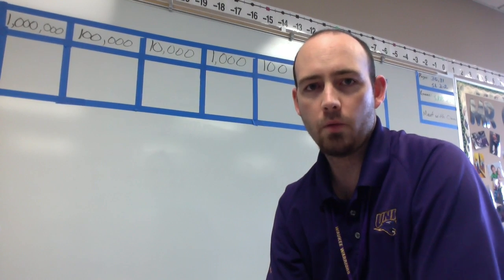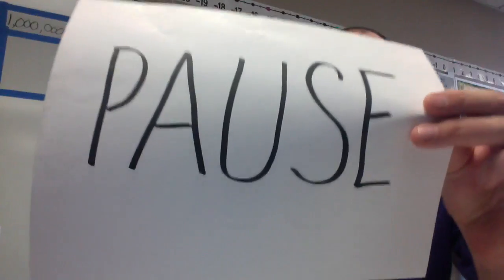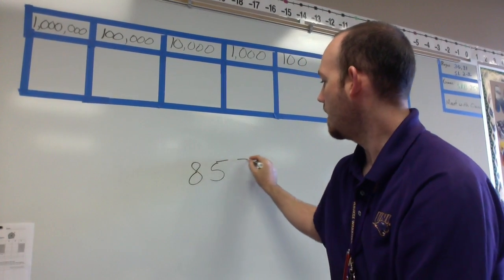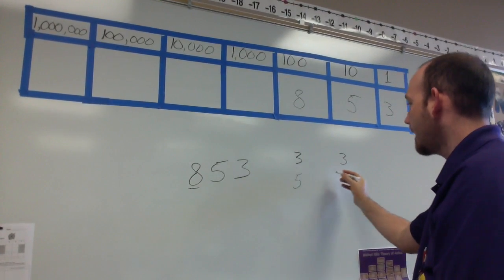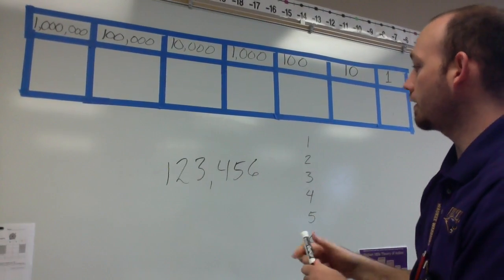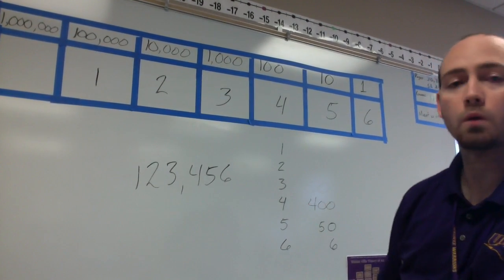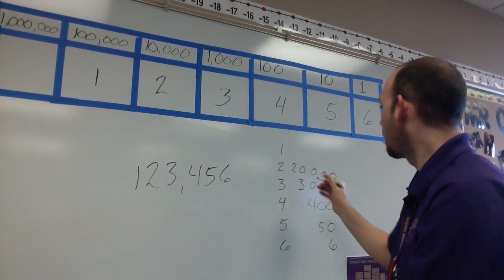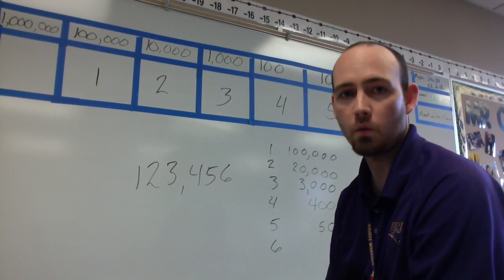Math Unit 2 Lesson 3 - Whole Number Place Value